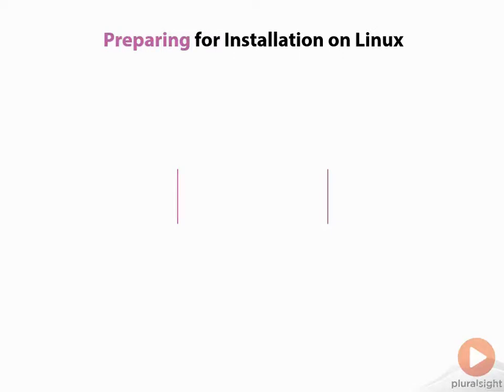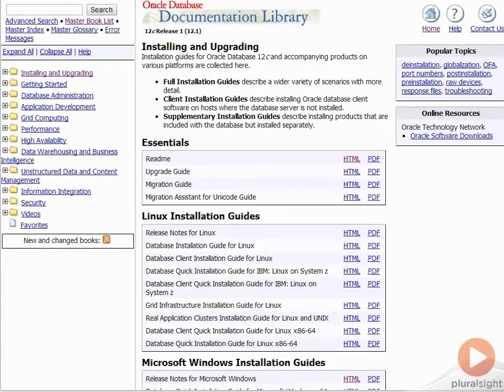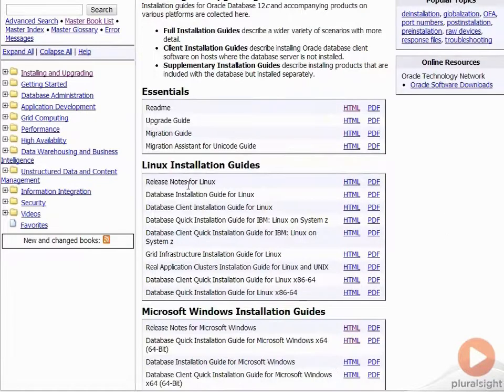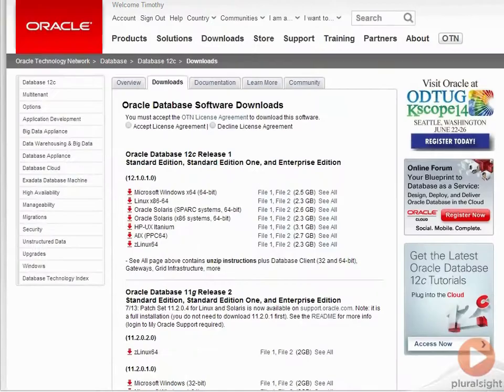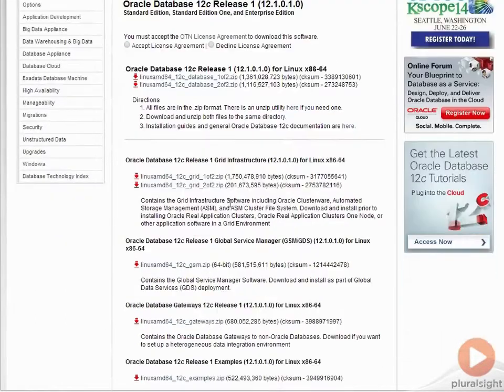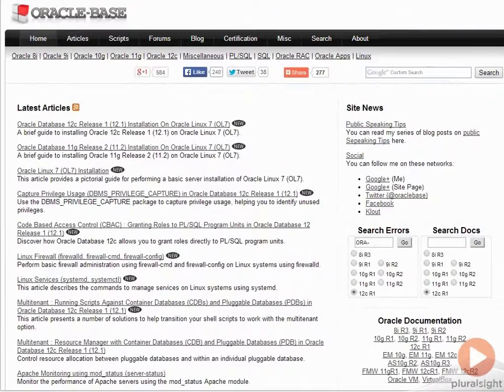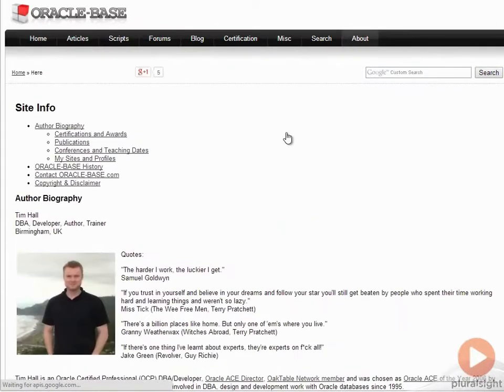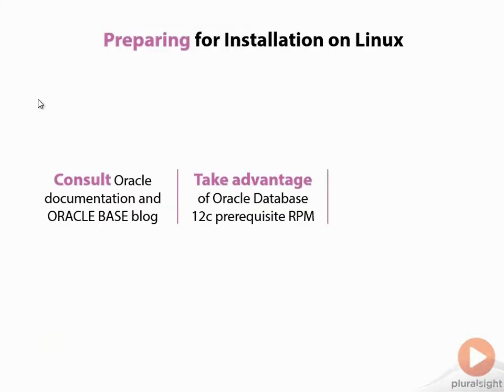04 02 Preparing for Installation on Linux